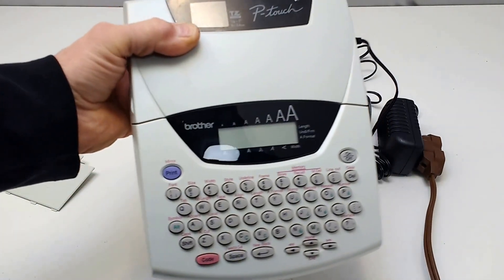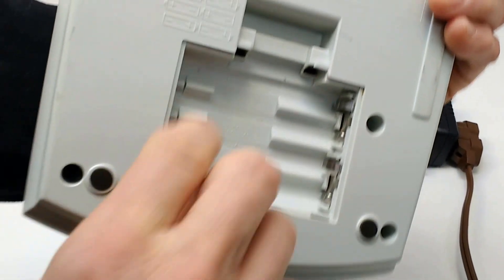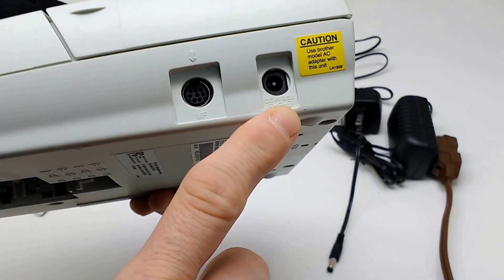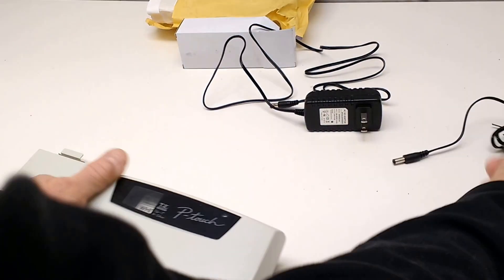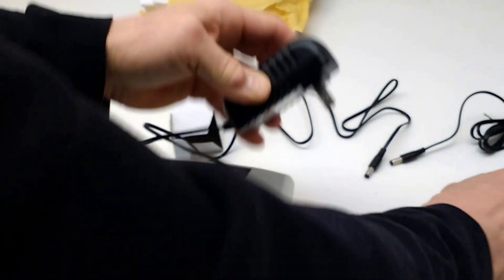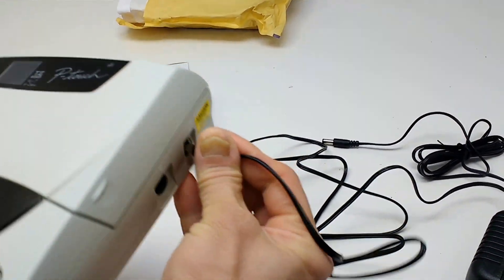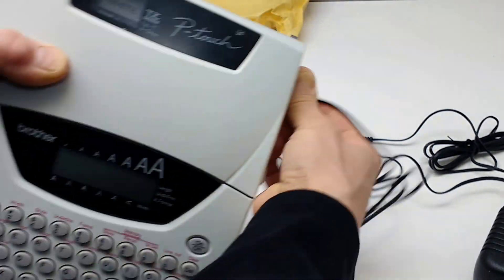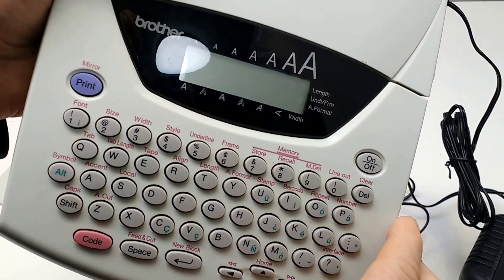Brother P-Touch PT-2400 9 Volt AC Adapter not enought to power it. 9.5 Volt is necessary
This is a demonstration showing a 9 volt power supply does not have enough voltage to power a Brother P-Touch PT-2400 Thermal label printer.
Label states DC 12volts 12 watts - on batteries (trust me the batteries don't last very long)
Power port states 9.5 volt (center positive) amps not mentioned
the 9 volt power supply simply does not have enough voltage to power the printer. The printer sees it as weak batteries. The 9.5 volts is obviously a marginal, but also the minimal voltage that will power the thermal printer